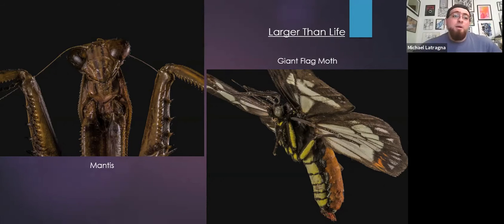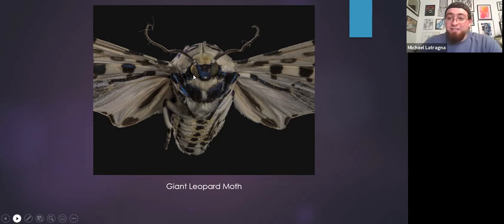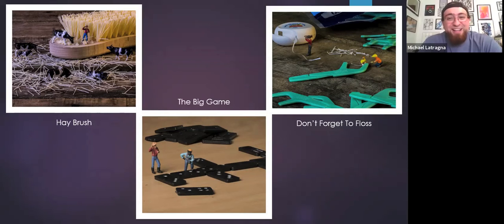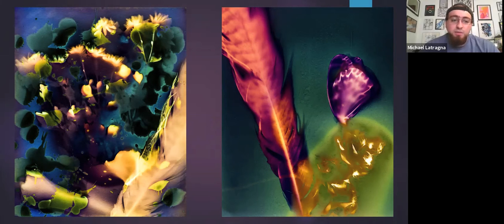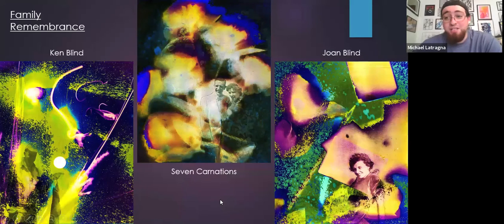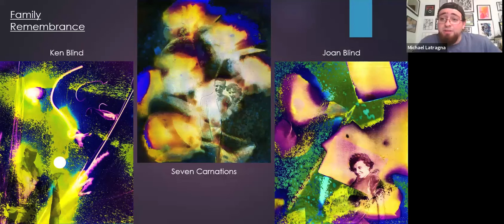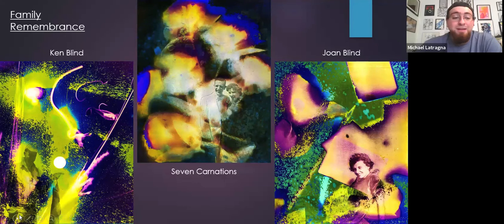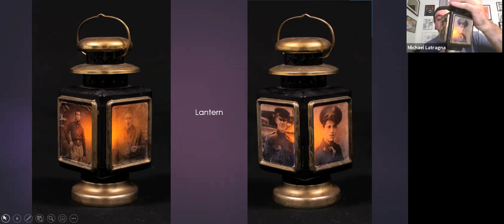Artist Talk Series: Michael Latragna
Michael is a young artist who creates work with various hands-on mediums and processes such as focus stacking, lumen printing, and combining image and object to create three dimensional works. Though he uses different processes and mediums, all his work is influenced by a mental condition known as Aphantasia which is the inability to visualize mental imagery. He focuses on the way imagery is remembered and memorized as well as how objects and memory can interact. Michael was born and raised in New York State and received a Bachelor of Fine Arts degree with a concentration in photography from The College at Brockport, State University of New York. He has recently been accepted into the Master of Fine Art program at Visual Studies Workshop in Rochester, NY and will begin his studies in the fall of 2020. Michael’s work has been exhibited many times at the Tower Gallery, Tower of Fine Arts, Brockport, NY and at Gallery Salon and Rochester Contemporary Art Center, Rochester, NY. His work won him the 2019 Tower Gallery Purchase Award and the Brutus Award for Photographic Excellence for Body of Work In Show, Tower Gallery, Tower of Fine Arts, Brockport, NY.

Photo: Memoria, Lumen Print by Michael Latragna